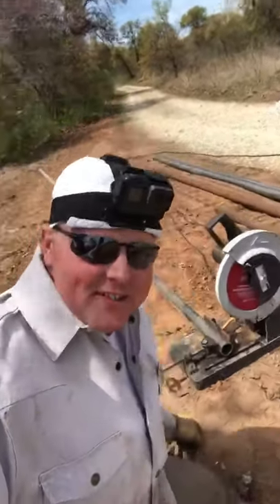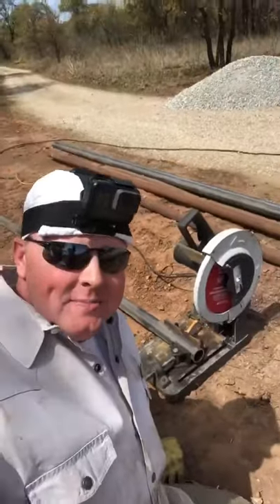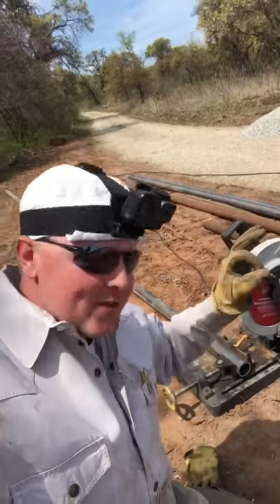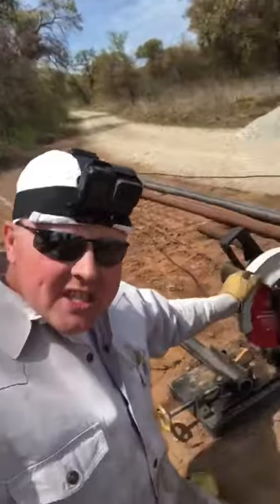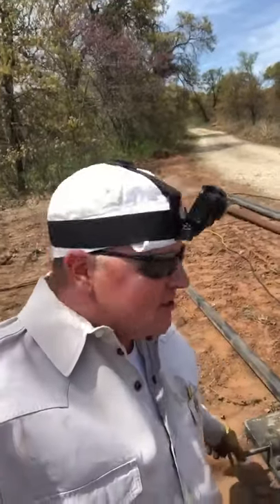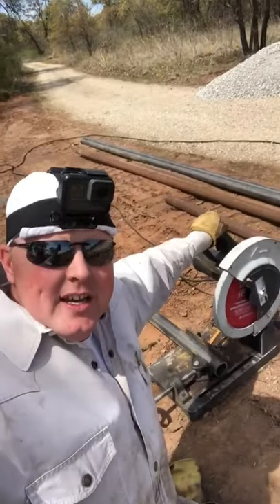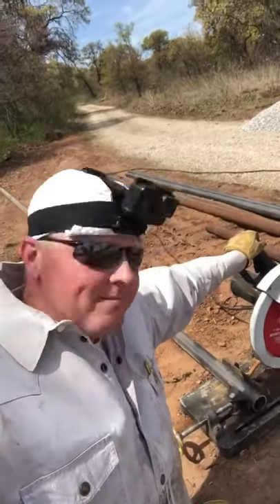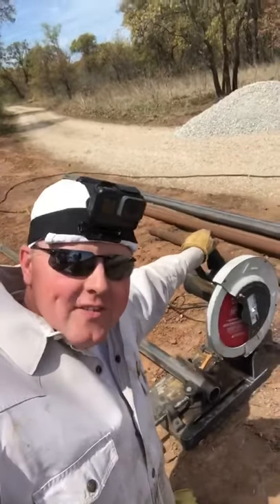CHOP SAW FOR CUTTING PIPE AND PIPE FENCE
What chop saw and chop saw blade do you need for cutting pipe and building pipe fence? Here's what I've been using. It isn't the fanciest or most expensive but not every tool has to be. It has got the job done multiple times over and it's been reliable for me.